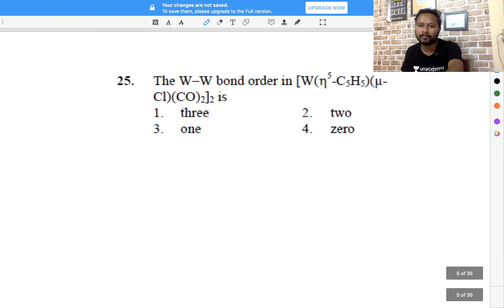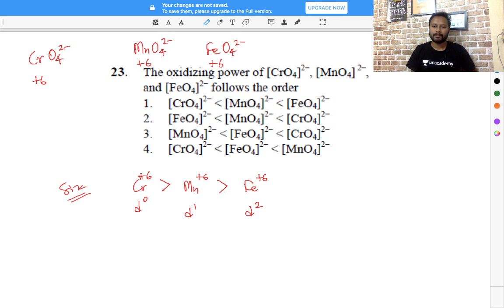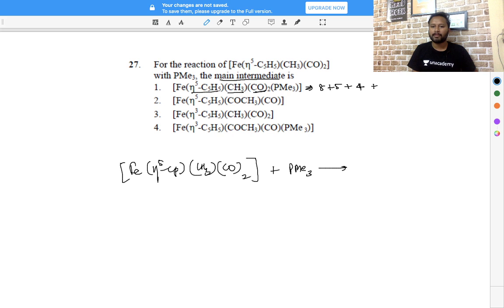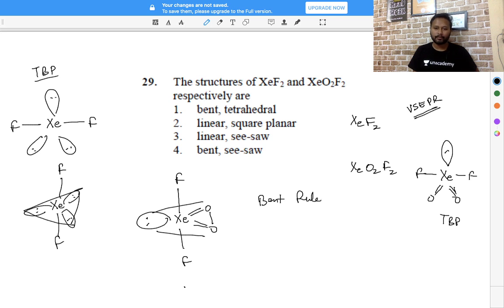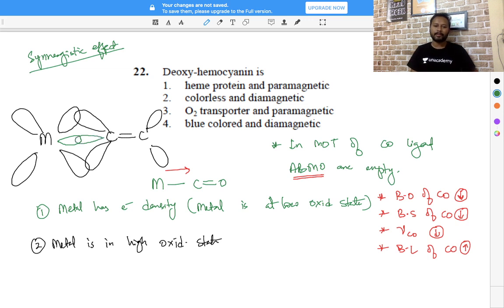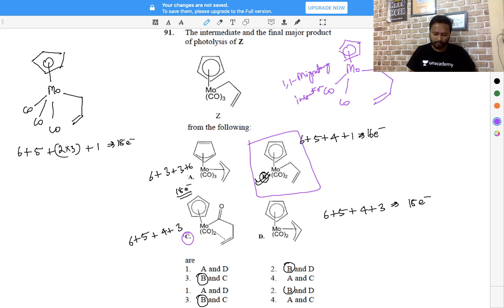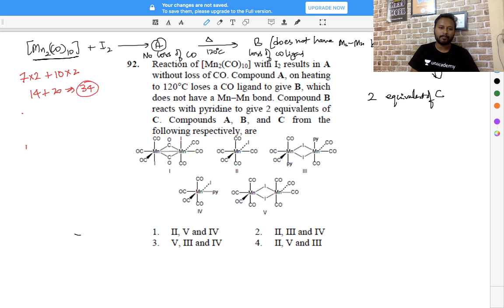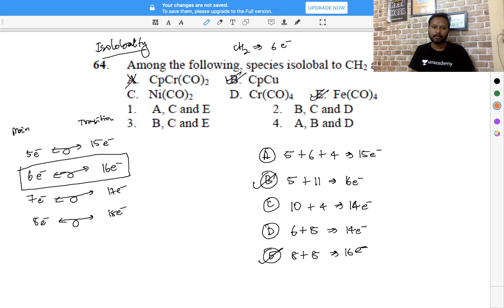FAQs on Organometallic Compounds| Chemical Sciences | Unacademy Live - CSIR UGC NET | Noorul Huda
In this session, the educator will discuss MCQs including Previous Year Questions on Organometallic Compounds.

Unacademy Plus Subscription Benefits:
1. Learn from your favorite teacher
2. Dedicated DOUBT sessions
3. One Subscription, Unlimited Access
4. Real-time interaction with Teachers
5. You can ask doubts in the live class
6. Download the videos & watch offline